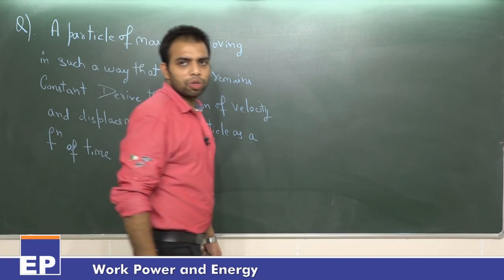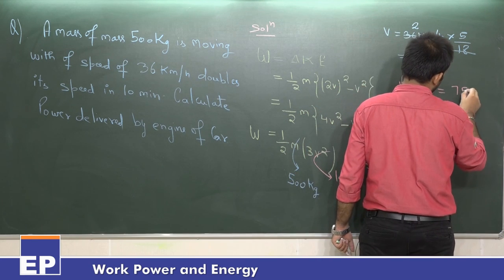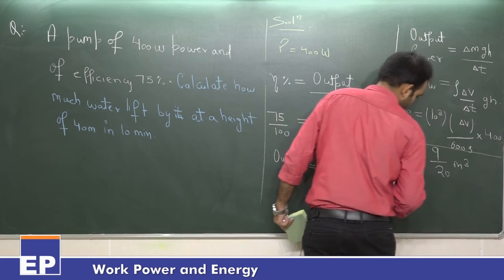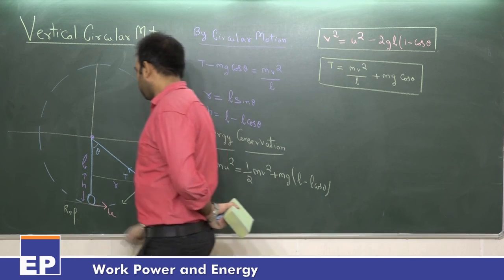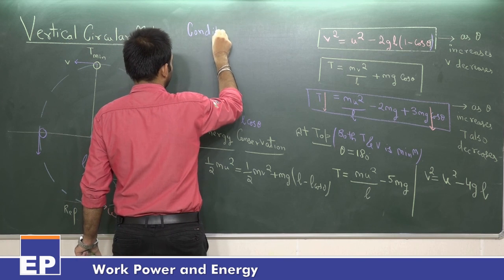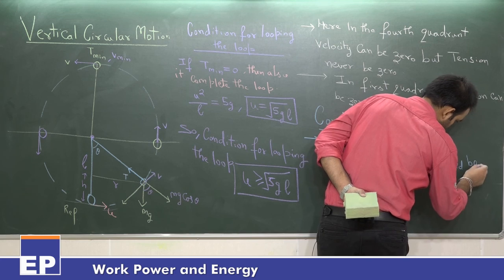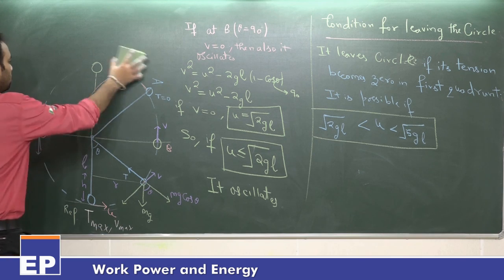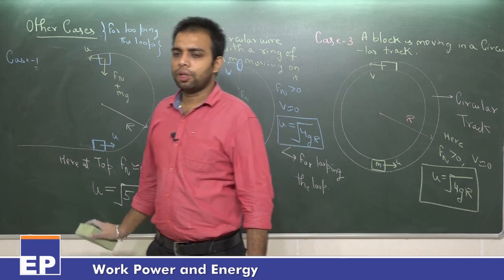XI Physics | Unit: Work Power And Energy | Lecture 6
Study material of this video lecture is:

Problems on Concept of Power, Vertical Circular Motion

This video is also useful if you are searching for:

CBSE Exam
CBSE
NCERT Textbook
Sample Paper
Question Papers
CBSE Results
NCERT
CBSE results
9th NCERT Solutions
NCERT Sample Paper
11th Class Physics
CBSE Books for Class 9
JEE Tutorial
CBSE Board Papers 2021